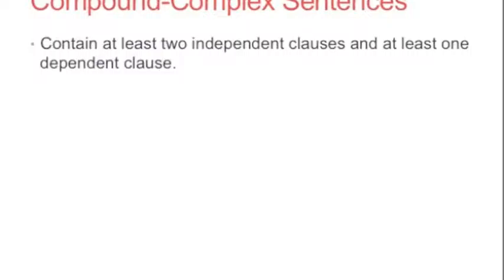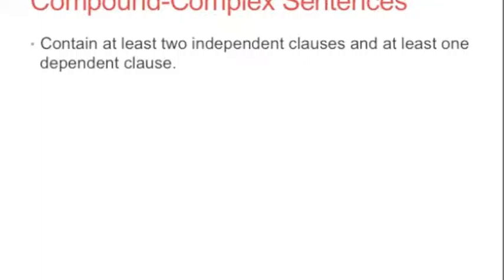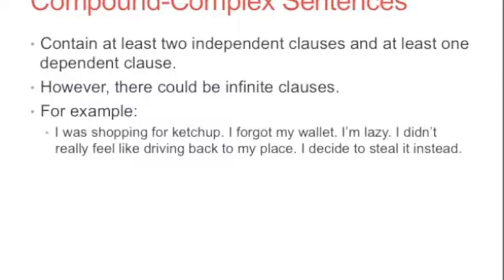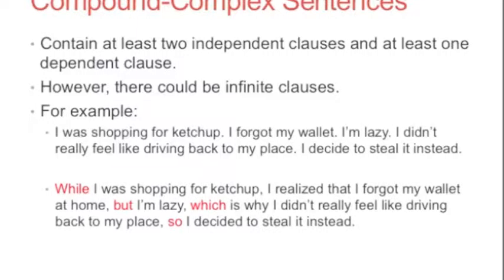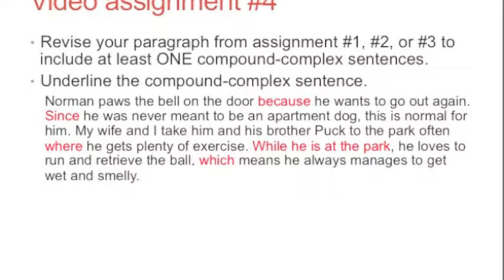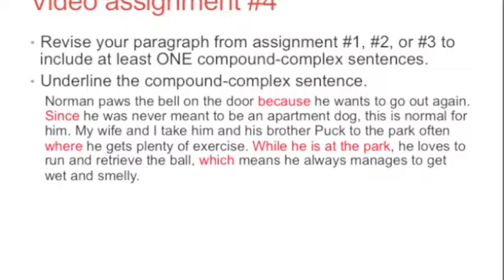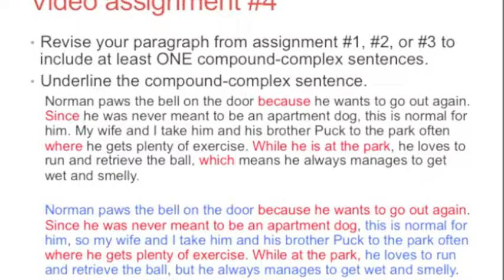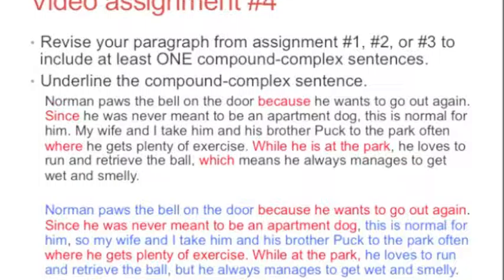Compound Complex Sentences